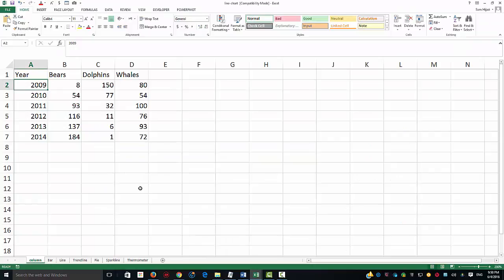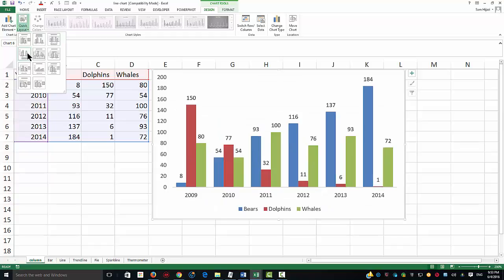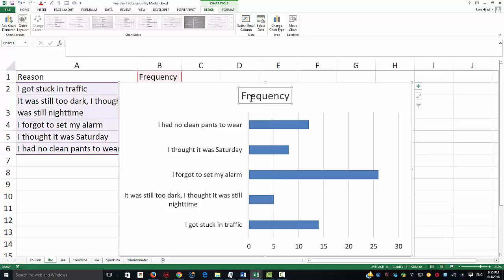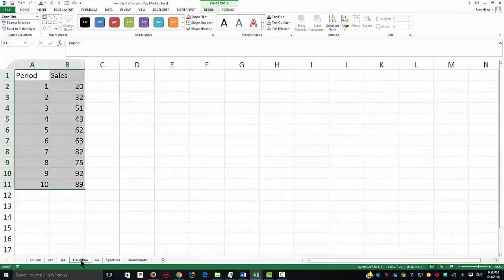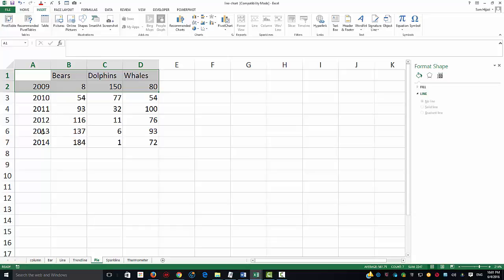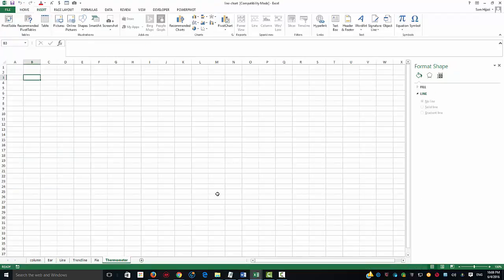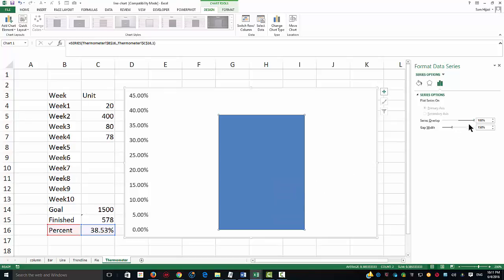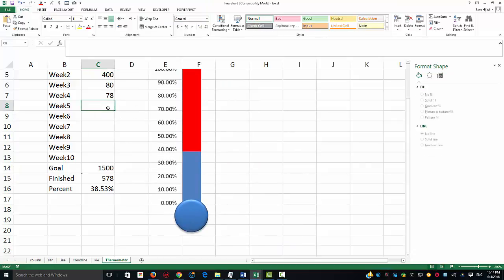MS Excel Common Charts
Charts Column Chart Line Thermometer